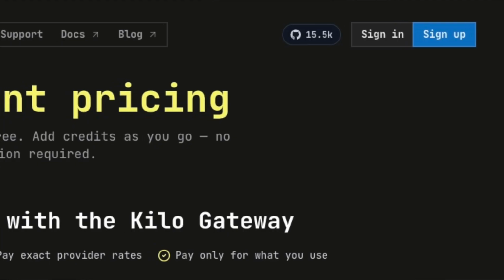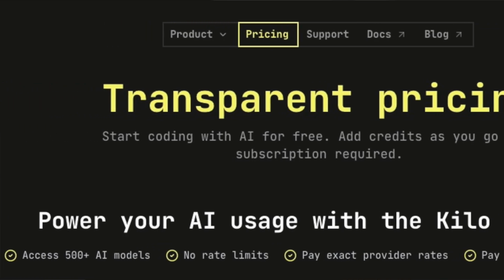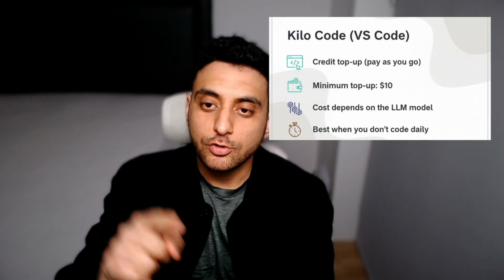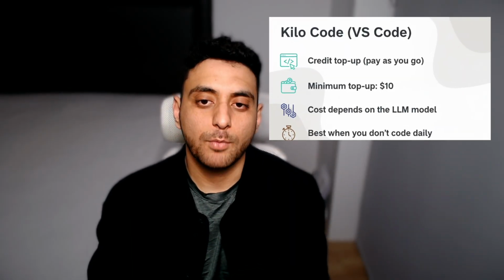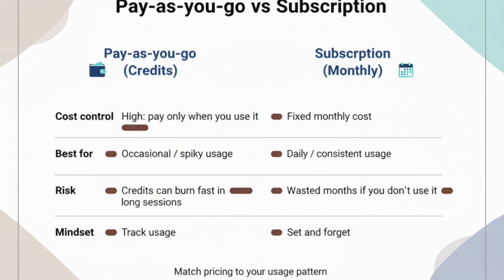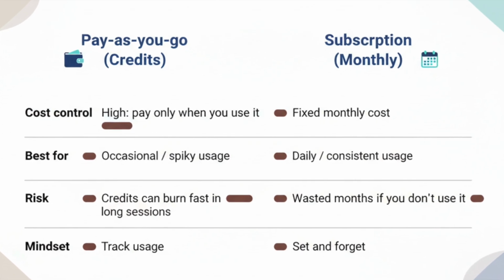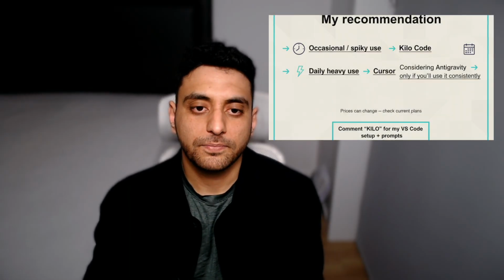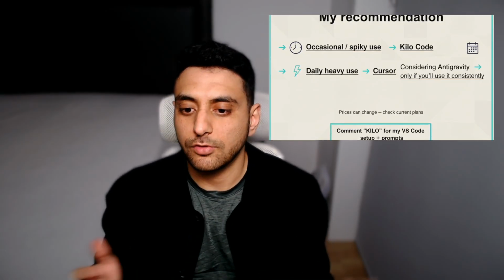Best AI Coding Tool If You Don’t Code Daily (Business Owners + Founders)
If you’re a business owner or technical founder who doesn’t code every day, monthly AI IDE subscriptions can be a waste in low-usage months.

In this video, I compare Kilo Code inside VS Code (credit top-up model) vs Cursor (monthly subscription) vs Antigravity (subscription after the first month). I’ll explain what each tool is, who it’s for, and how to think about cost if your coding happens in bursts.

• What Kilo Code, Cursor, and Antigravity are (simple explanation)
• Pay-as-you-go credits vs monthly subscriptions (when each wins)
• Practical pros/cons to help you choose
Pricing mentioned (may change)
• Kilo Code: minimum top-up $10 (cost depends on the LLM model you choose)
• Cursor: Pro $20/mo, Pro+ $60/mo, Ultra $200/mo
• Antigravity: €21.99/mo after the first month